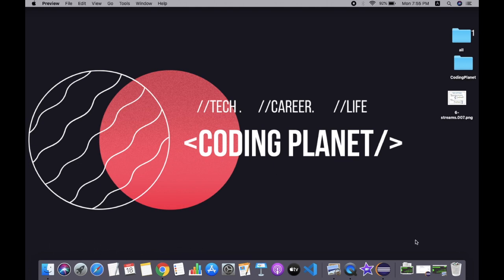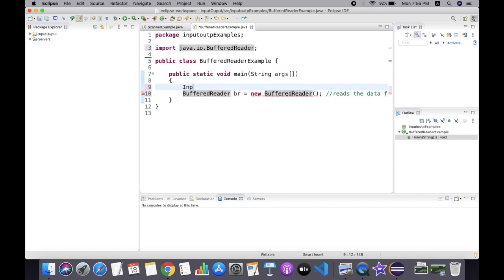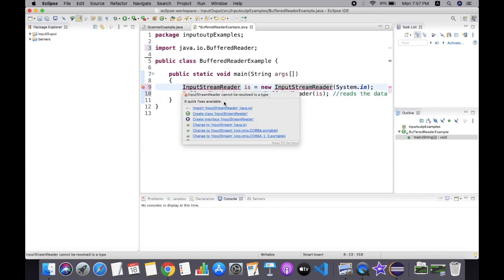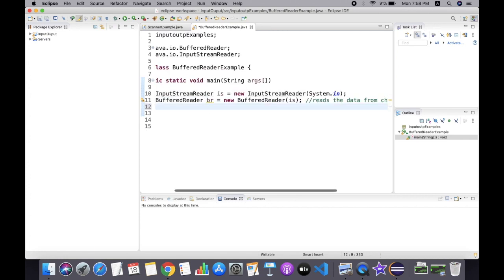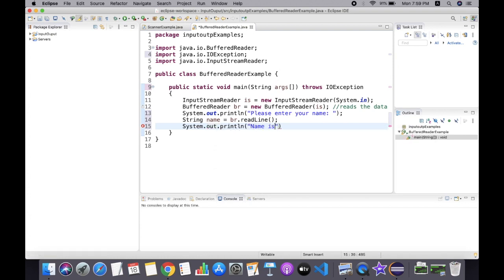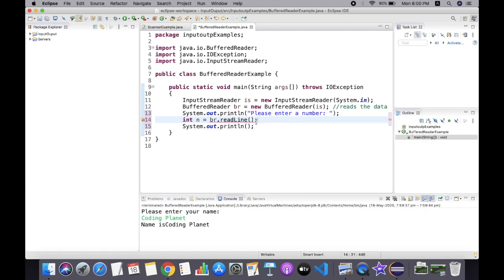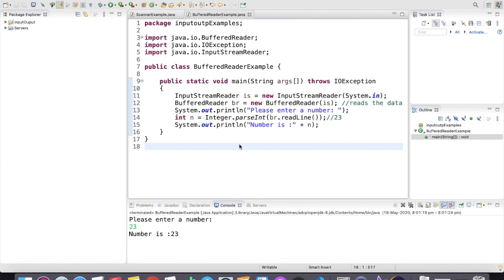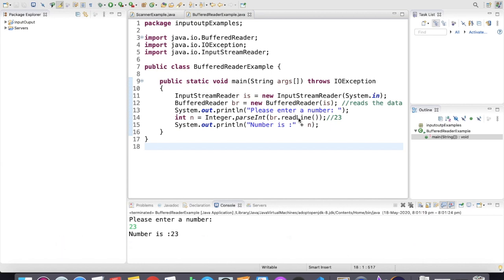Buffered Reader in Java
Hi All,

In this video series I am trying to cover the basics of programming in Java. This video is for absolute beginners. In this video, you will learn how to take user Input in your java program using the BufferedReader Class. Also we will discuss the advantages and disadvantages of using the BufferedReader to accept user in put in Java.Watch till the end and make sure to hit the Like and Subscribe